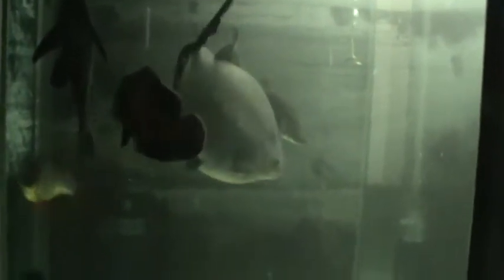Enormous 600 gallon aquarium.